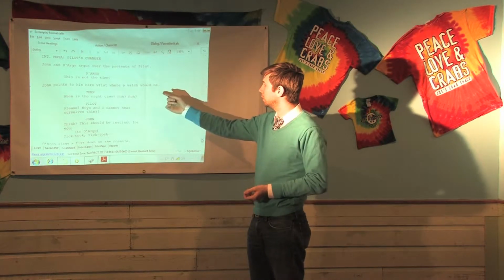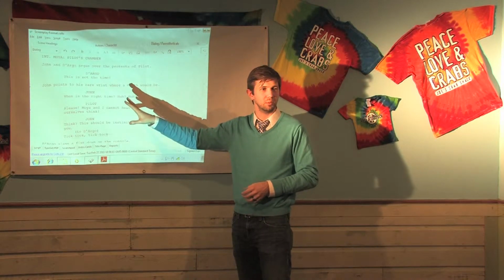Basic Film Screenplay Formatting w/Clint Watson (5 of 8) | Austin Film Meet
Clint Watson explains the basics of movie script or screenplay formatting in a live presentation.
About Austin Film Meet

The Austin Film Meet is a support, networking and collaboration group that brings together local film, video and media makers of all types and skill levels in a fun, friendly way. We encourage a sense of community and a pay-it-forward attitude within our group. We believe in helping each other help each other. By working together, we accomplish more, faster and better. The mixer is open to anyone with an interest in pursuing film, video or new media. We are producers, directors, actors, crew, artists, promoters, writers, photographers, cinematographers, designers, grips, gaffers, sound mixers & sound recordists, sound designers, musicians, composers, coordinators, and more! It takes a village to raise a film!